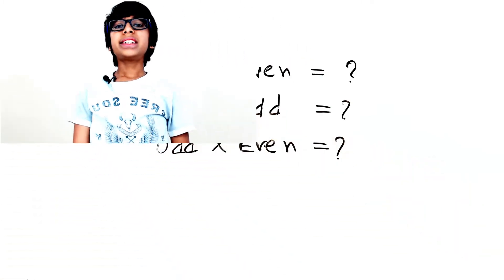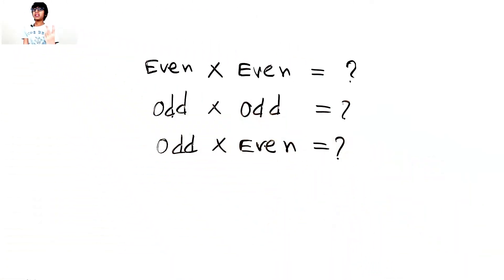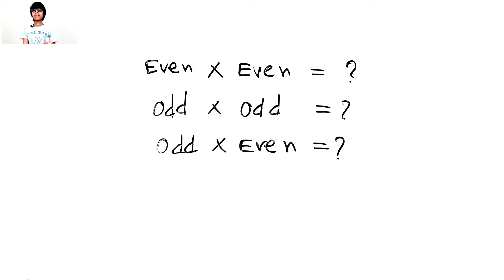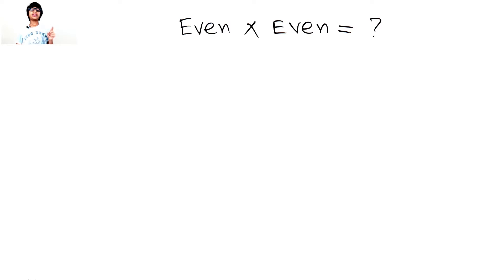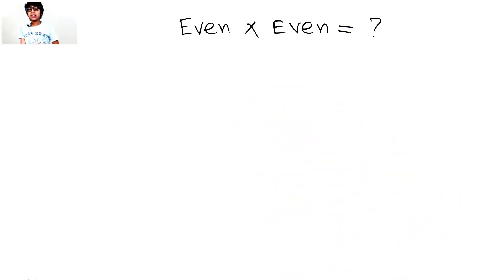What will happen, When you multiply an even and odd number || Multiplication || Cool Math Trick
We are going to see even and odd multiplication .what will happen when you multiply even and odd numbers? let us see.